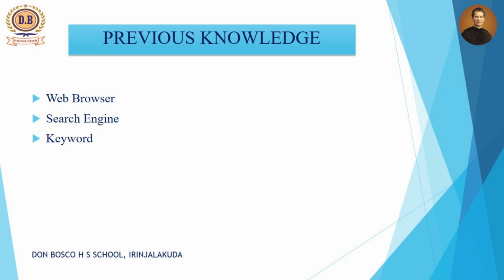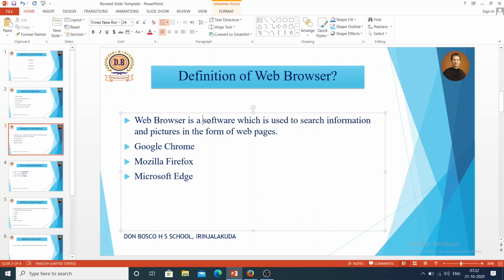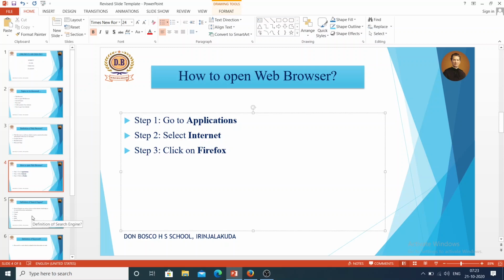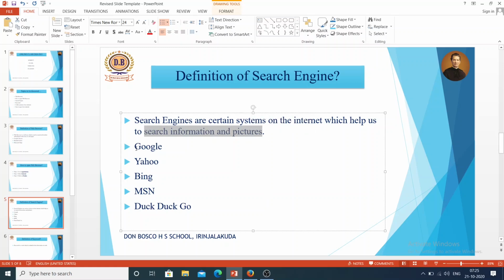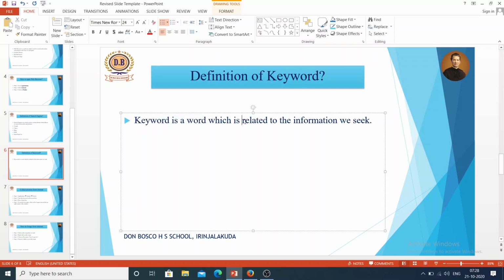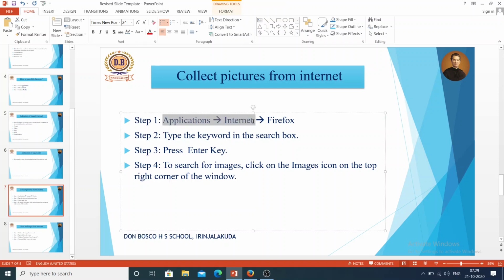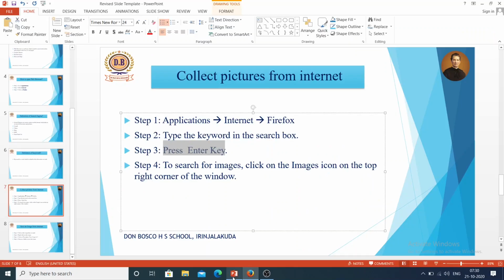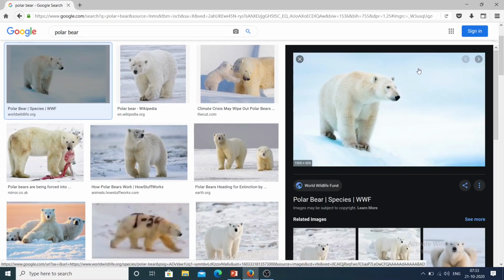ICT 6 Video 17 Sajan Antony